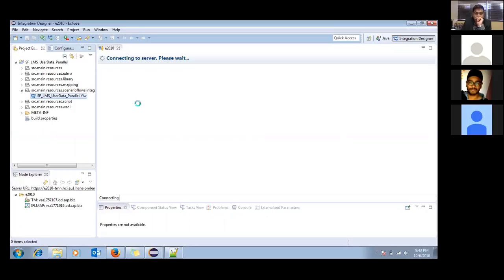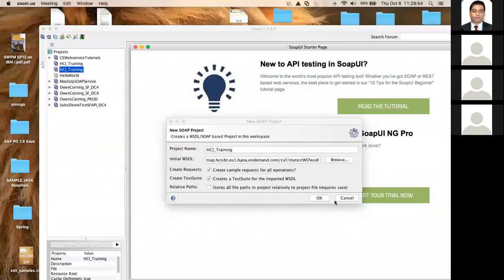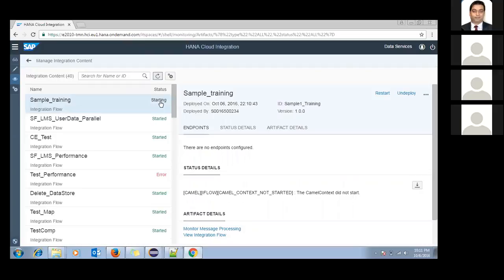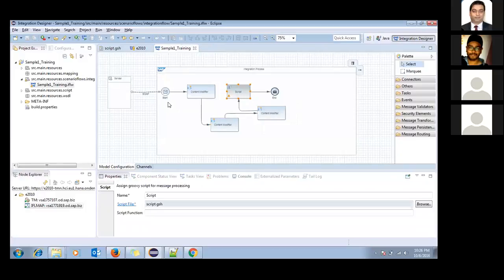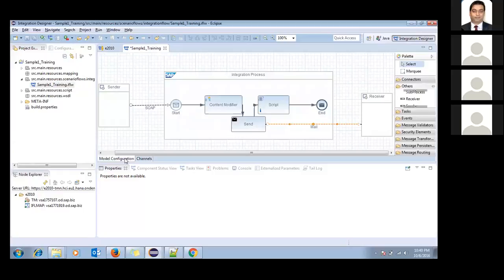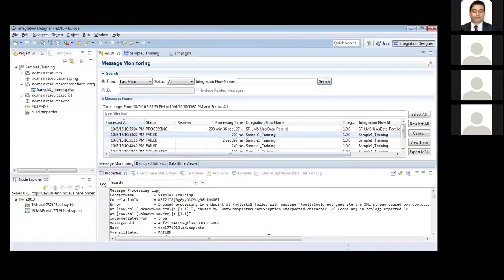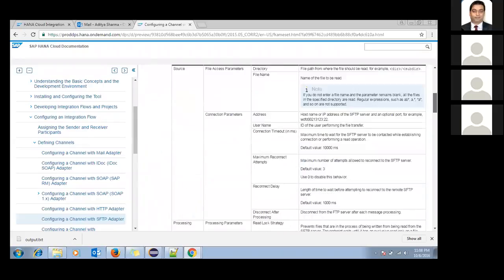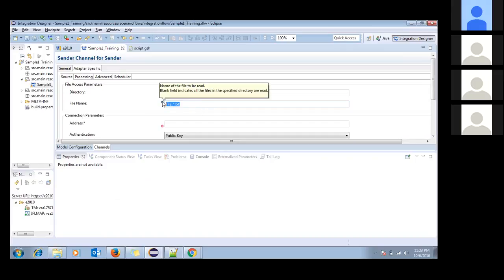DAY-4-2016-10-06 11.09.29 HCI Training -Part 1